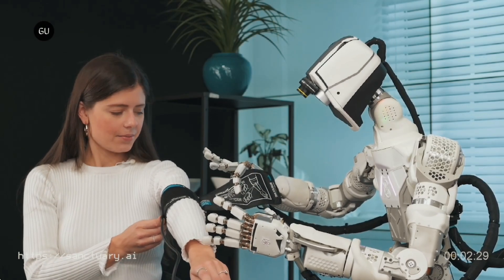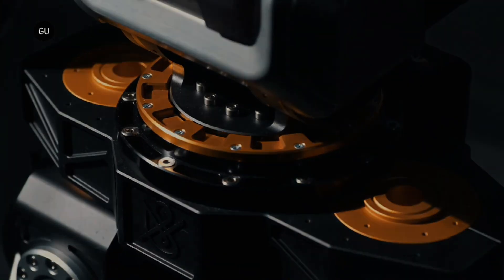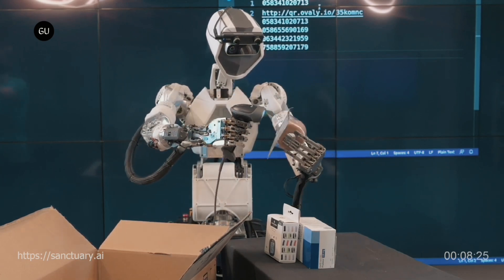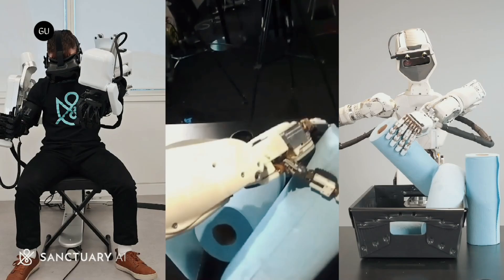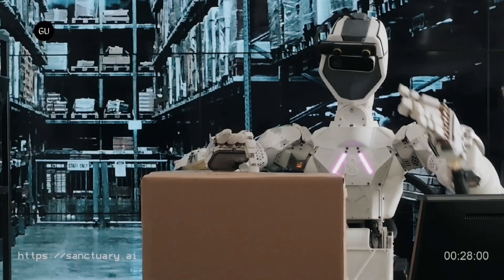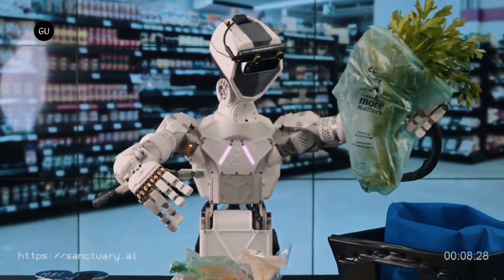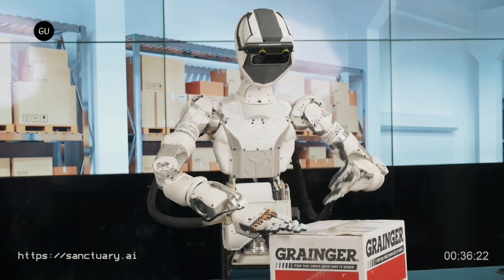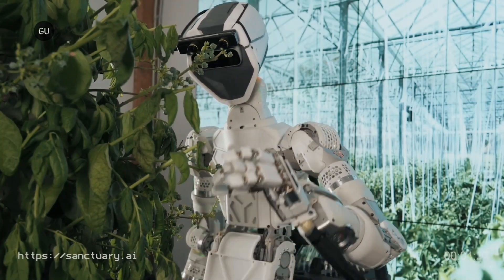Sanctuary AI Unveils General Purpose Humanoid Robot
Newly unveiled Sanctuary AI Pheonix humanoid robot is the sixth generation of solutions from Sanctuary AI. The company was formed in 2018 with the mission to develop a general purpose humanoid robot in a form factor similar to an average sized human.